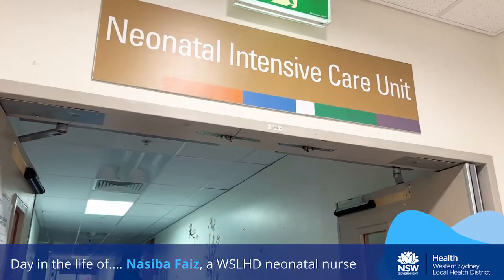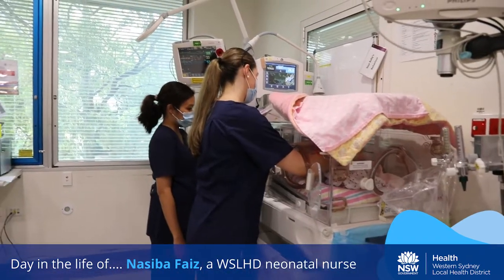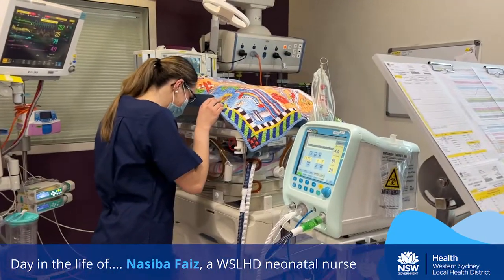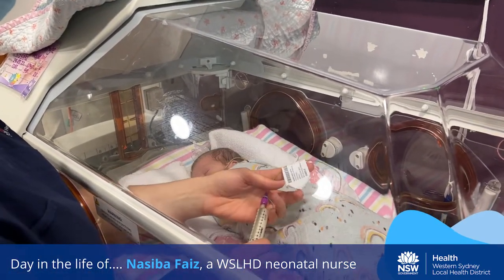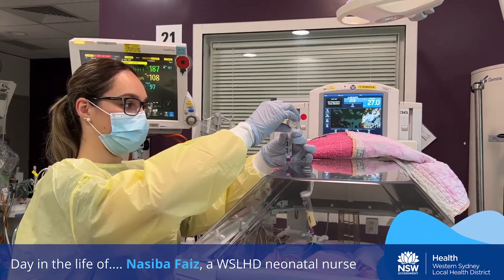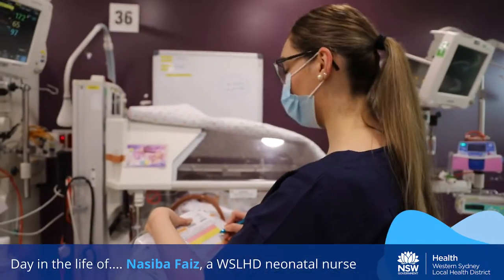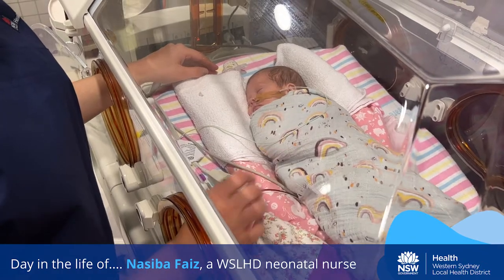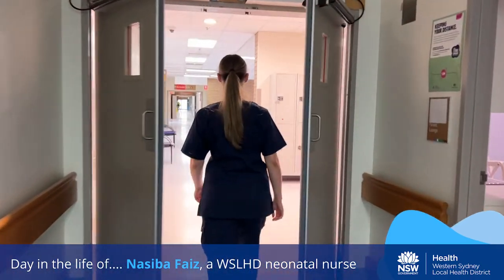Day in the life of... Nasiba Faiz, a Western Sydney Local Health District neonatal nurse.